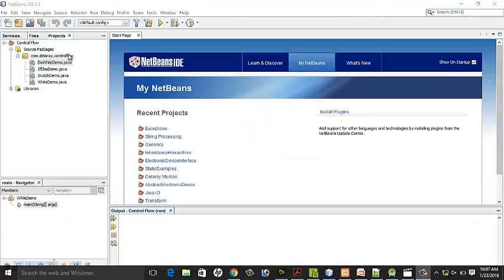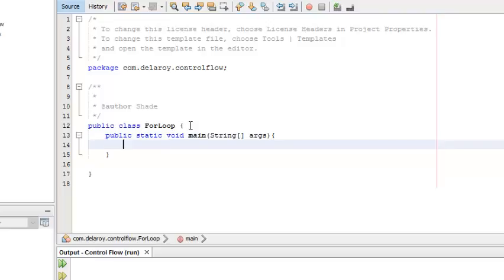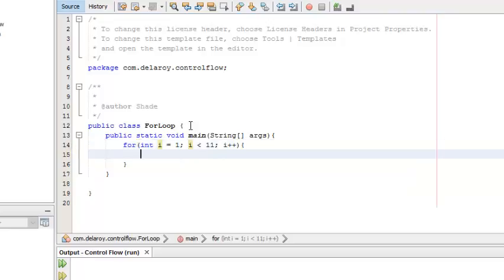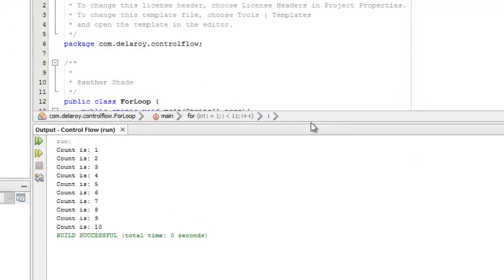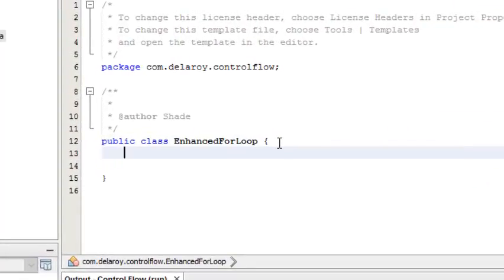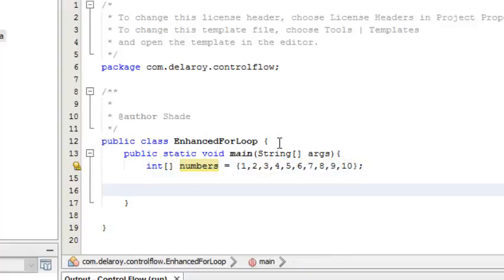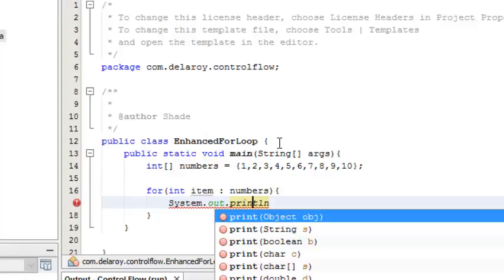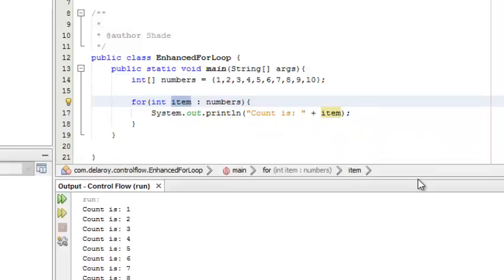Java For Statement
The more comprehensive mode of loop in java is the java for loop, with a detailed approach to its implementation in the video